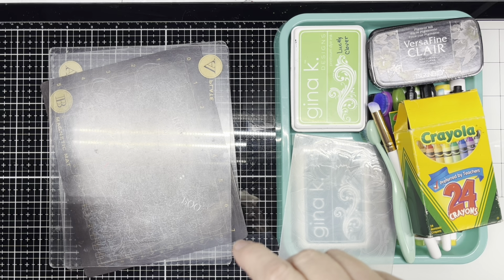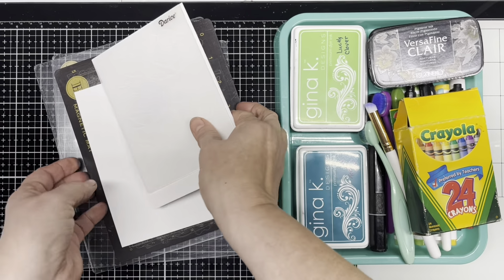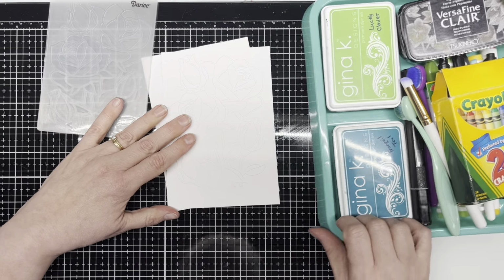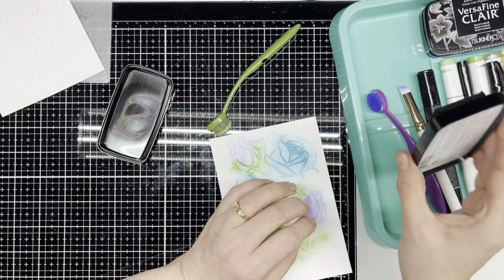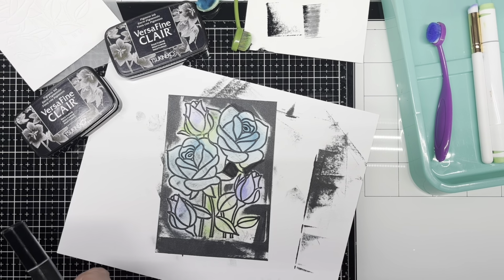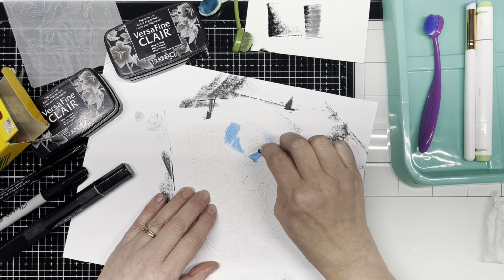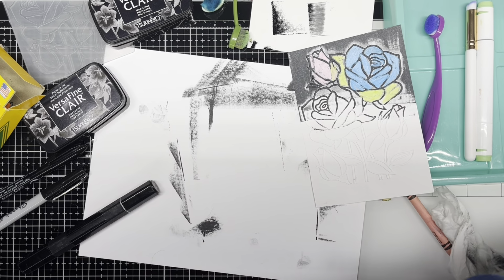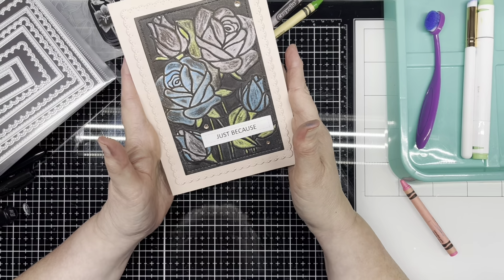Let’s Make a 5x7 Card - Crayon Resist Blackout Technique, Regular Embossing Folder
Products Used:

Cardstock and Other Papers:
1 peachy pink card base 7" (scored at 5")
1 pc peachy pink cardstock 4.5" x 6.5"
1 pc white cardstock 4 3/8" x 6 3/8"
scraps of white cardstock

Inks:
VersaFine Clair - Nocturine
Spectrum Noir Alcohol Ink Marker - True Black
Black Sharpie
Crayola 24 Pack Crayons

Stamps, Dies, and Embossing Folders:
Waffle Flower 5x7 Lacy Layers Dies
Darice rose embossing folder

Embellishments:
Heidi Swapp rose gold toner foil
computer printed sentiment
peachy pink clear flatback rhinestones

General Use, Glue and Other Accessories:
Cricut Cuttlebug
Martha Stewart 12" scoreboard
Waffle Flower Grip Mat Bundle - no longer available, the link takes you to the 6.5" x 8" grip mat
Close to My Heart Wax Pencil
Stamping Helper (self created)
Art Glitter Glue in fine tip bottle
2.7 ounce Fine Mist Spray Bottle (Dollar Tree, but also on Amazon
1/8" foam tape strips
1/2" foam tape
3/8" foam dots
Thermo-O-Web Zots glue dots - (miniscule, medium and large)

All this means is that IF you click on a link to a product I purchased on Amazon, and IF you place an order through that link during the next 24 hours, then I get a very small percentage of your eligible purchase(s) in my Amazon account that I can use to purchase stuff for my channel, my home, and my fur babies. Please, do NOT feel obligated to click on ANY of the links, I am just putting them on here as I have had some people ask where I purchase certain items. This will help you/them find them, and it does NOT change the price you would pay for something, it only allows me a small income I can use to purchase more items to create even more content. We can never have too much card making stuff, can we?!